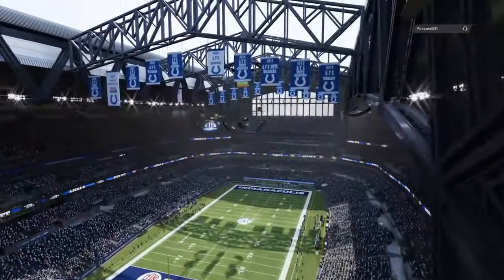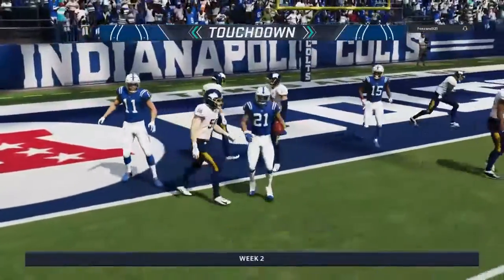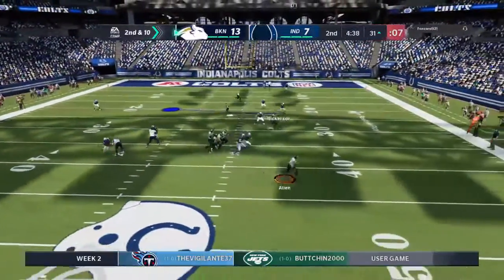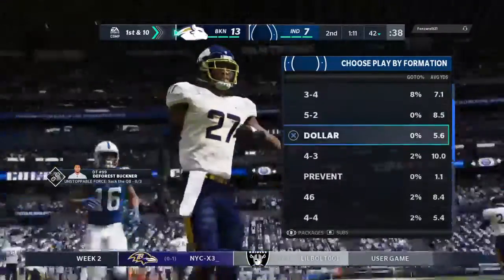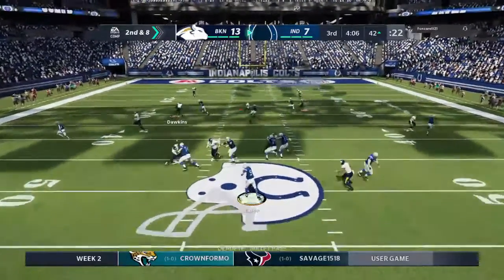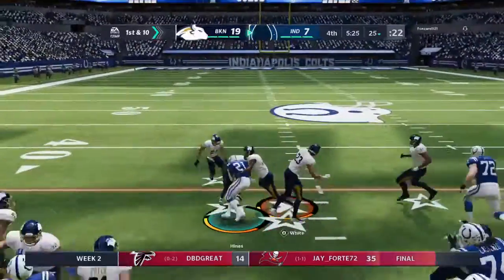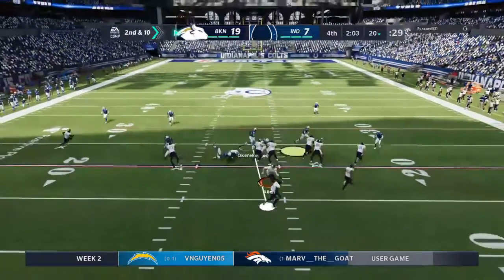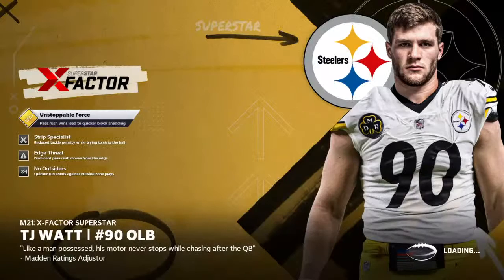MAZI_OGKUSH214's Live PS4 Broadcast